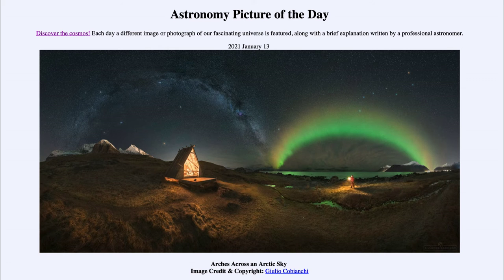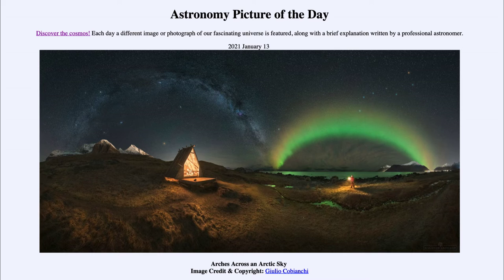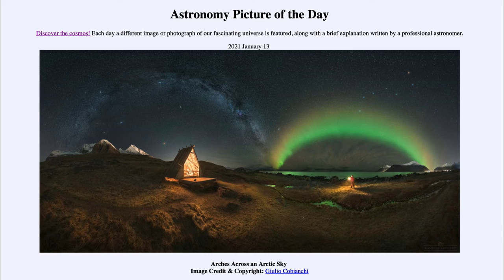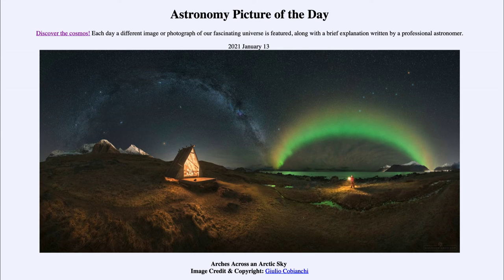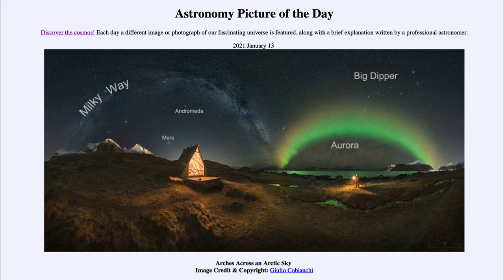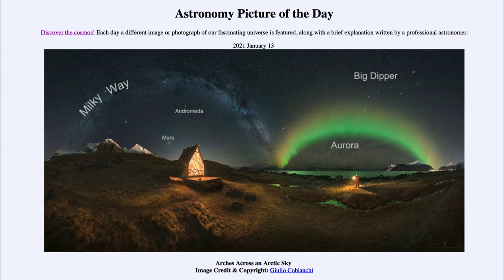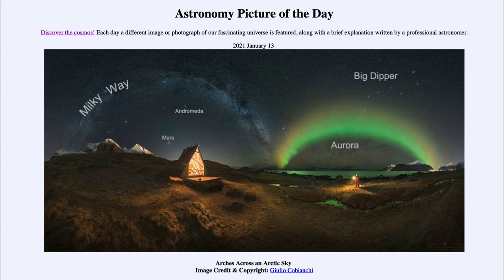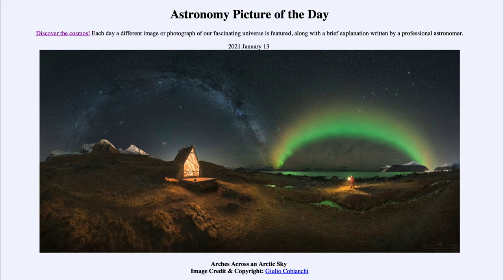2021 January 13 - Arches Across an Arctic Sky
In today's image, we see the Milky Way and an aurora that both arch across the sky in Norway in this image taken last month. In addition, we see the Big Dipper, the planet Mars and the Andromeda Galaxy.